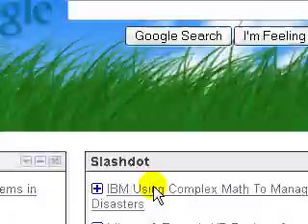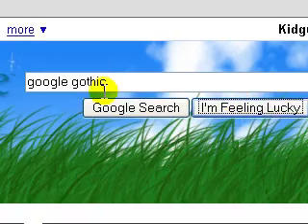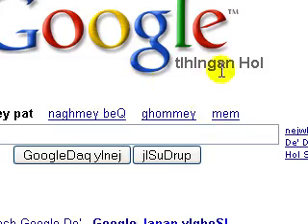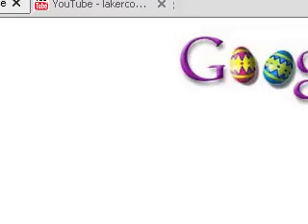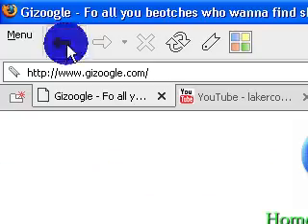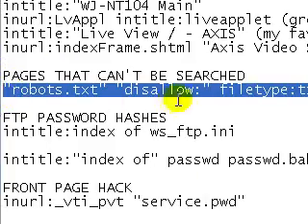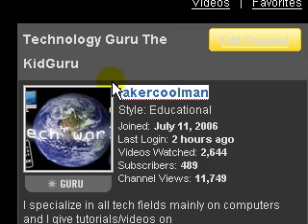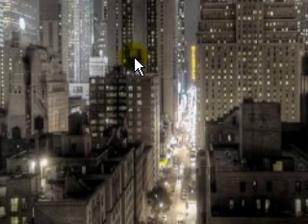Google Hacks*Tricks + Java Script Codes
All content going forward will be uploaded there so don't miss out. COMPLETE LIST
Google Codes-
google bearshare
google loco
google gothic
google linux
google l33t
google ewmew
xx-klingon
xx-piglatin
google bsd
google easter egg
answer to life the universe and everything
google mozilla
google gizoogle

Network Cameras
inurl:"viewerframe?mode=motion" (requires activeX)
intitle:"snc-rz30 home" (requires activeX)
intitle:"WJ-NT104 Main"
inurl:LvAppl intitle:liveapplet (great pan and zoom)
intitle:"Live View / - AXIS" (my favorite)
inurl:indexFrame.shtml "Axis Video Server"
Un-searchable Pages
"robots.txt" "disallow:" filetype:txt

FTP PASSWORD HASHES
intitle:index of ws_ftp.ini

intitle:"index of" passwd passwd.bak

FRONT PAGE HACK
inurl:_vti_pvt "service.pwd"

PHP PHOTO ALBUMS
inurl:"phphotoalbum/upload"
VNC HACK
"vnc desktop" inurl:5800 .all the way up to 5806

Printer Control Panel
intext"UAA(MSB)" Lexmark -ext:pdf
inurl:"port_255" -htm
PHP ADMINS
intitle:phpMyAdmin "Welcome to phpMyAdmin ***" "running on * as root@*"
Editor

for the Flow code head over to the blog all will be posted there